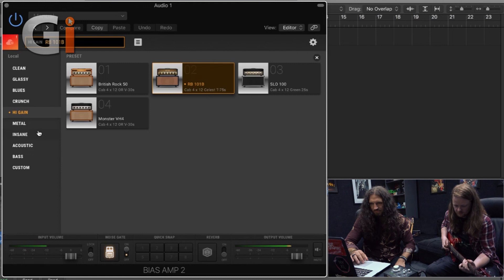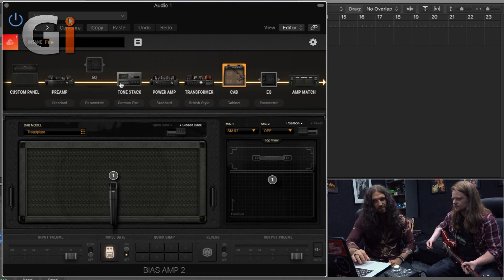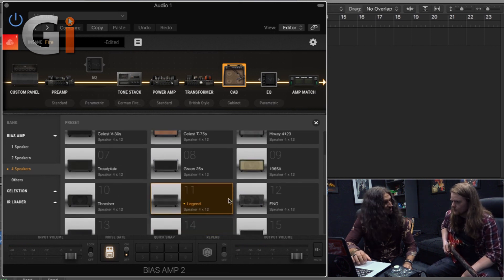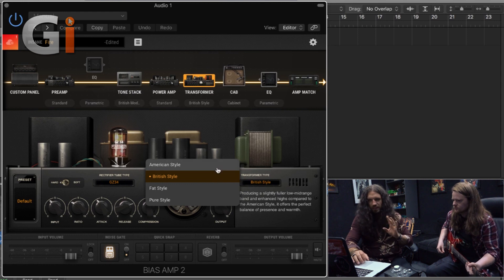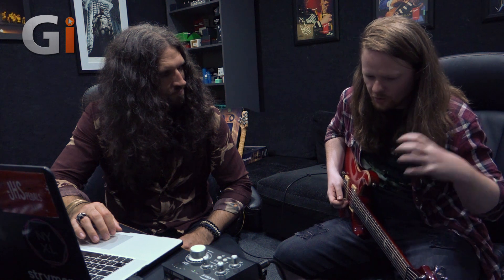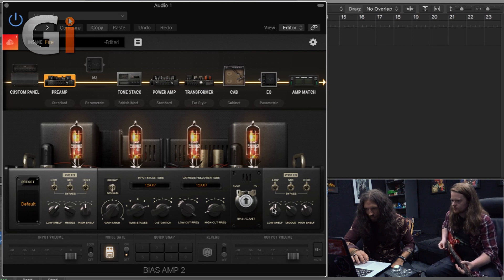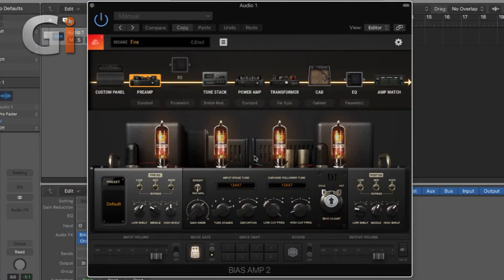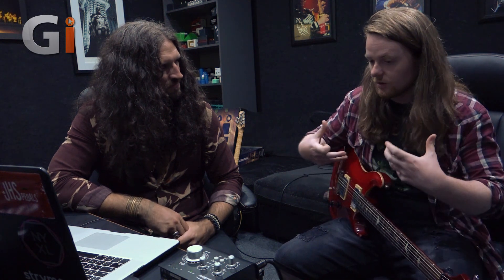GITV | Positive Grid Bias Amp 2 | Creating your dream lead guitar tone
GiTV is back and this week Jonathan Graham and Nick Jennison get to grips with Positive Grid's Bias Amp 2 guitar software.

In this episode, the guys take a look at the inner workings of the software and create their dream lead guitar sound.

But can they do it.

Check out the full review of Positive Grid's Bias Amp 2 Elite Amp software right here -